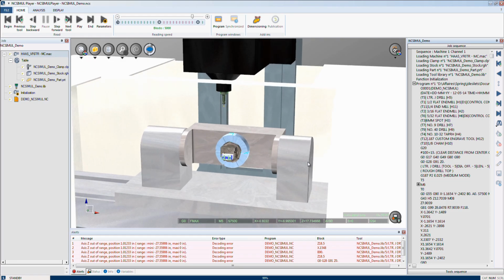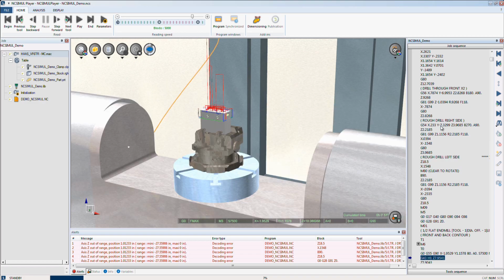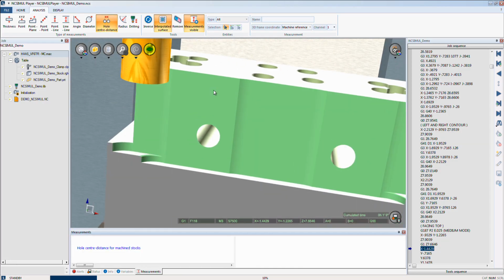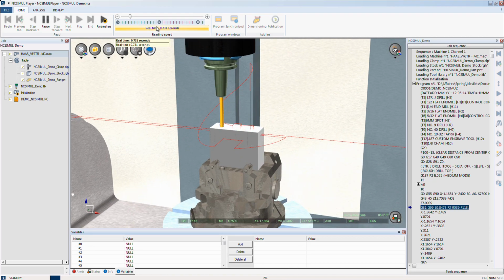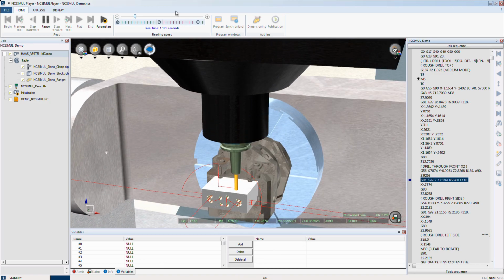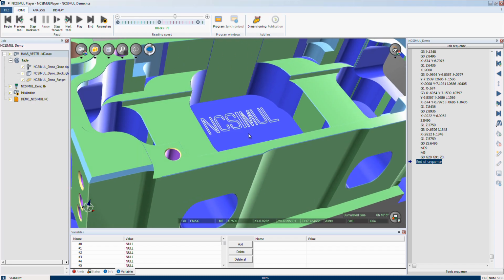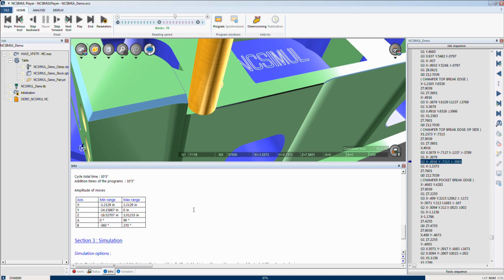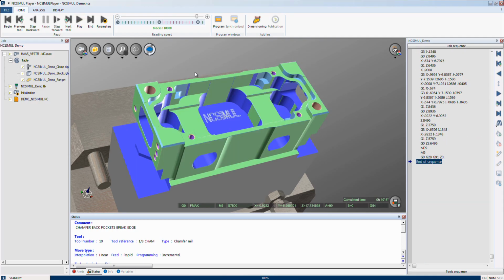How to use NCSIMUL Player & collaborate from NCSIMUL Machine | Tutorial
NCSIMUL Player provides all the functionality for NC data collaboration in a stand-alone player that does not use a license.
The Player can simulate forward and backward while removing and replacing material.
You can rotate, pan and zoom just like normal NCSIMUL Machine with the constant link between the simulation, programs and information tabs.
The 3D elements can be measured using all the measurement tools.
The Player can open np3 locked files and regular NCSIMUL jobs.
To complete the collaboration with the shop floor, the np3 file incorporates simulation data in technical documentation, instruction and measurement sheets for project review and setup.